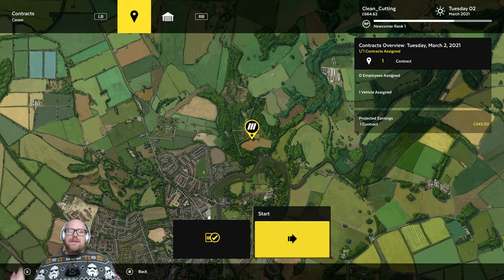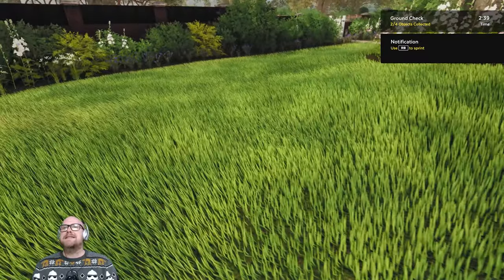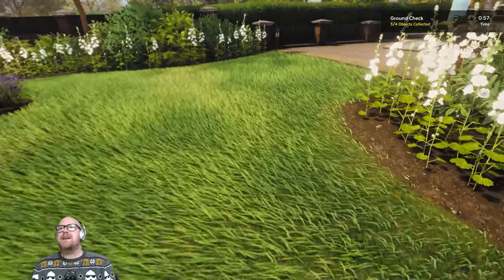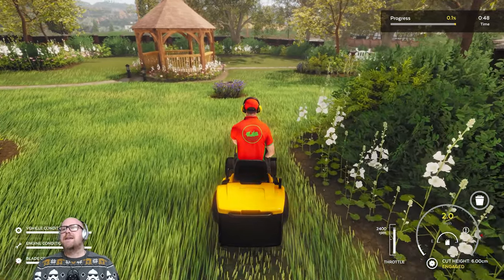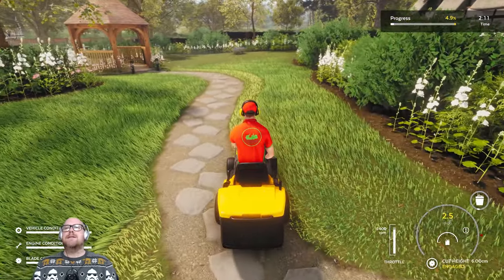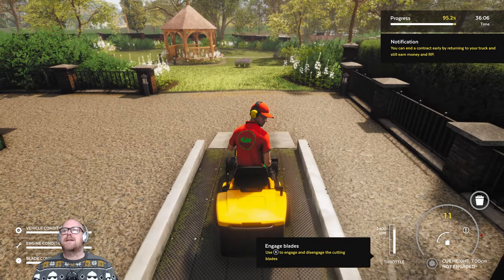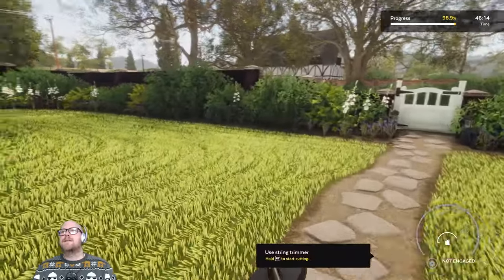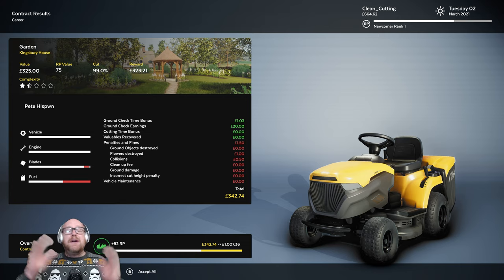Lawn mowing simulator - The satisfying simulator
Lawn mowing simulator uses real world licensed machinery. Start your business and grow your skills and then your team.
Use professional machinery, to do precision cuts as the customer has requested.

PC
Ryzen 9 5900X (PBO 5.05Ghz)
32 GB Corsair Vengeance RGB Pro 3600 Mhz
Nvidia RTX 3080Ti FE
NZXT Kraken Z63 280mm AIO WC CPU cooler
Samsung 980 Pro M2 NVME